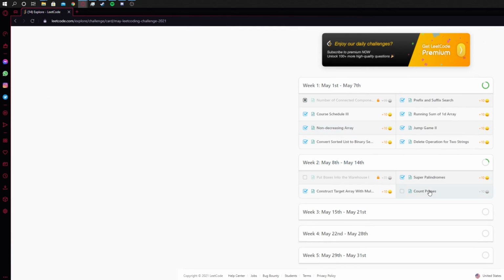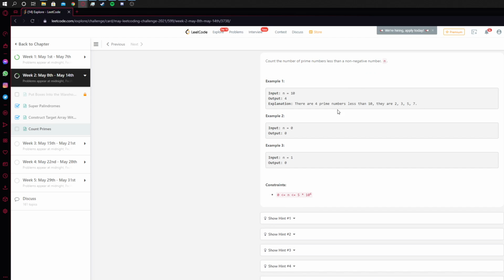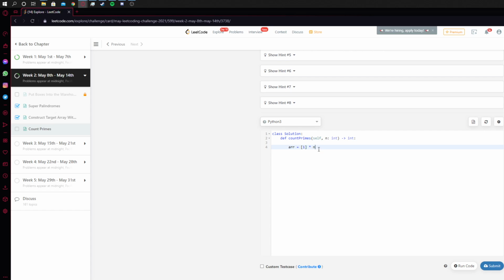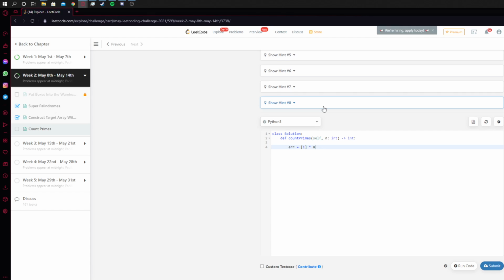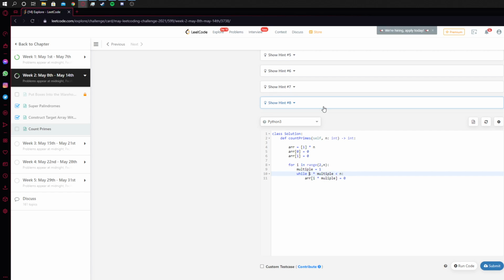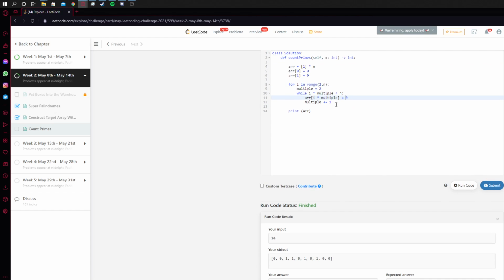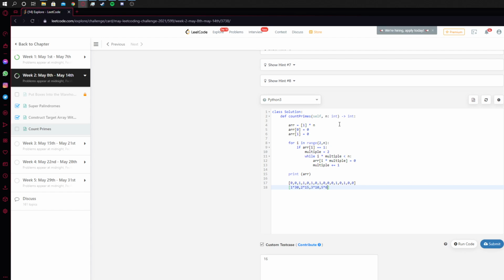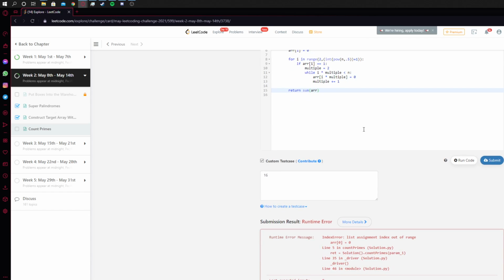LeetCode Grind Day38: Solf Or Go Home | Python | Live Coding | Part I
30 min allotted for each question. If I don't solf in 30 min, I go home.